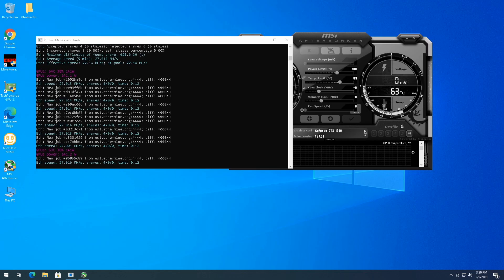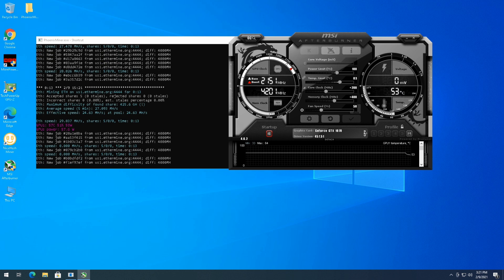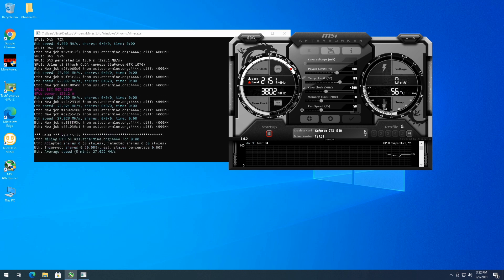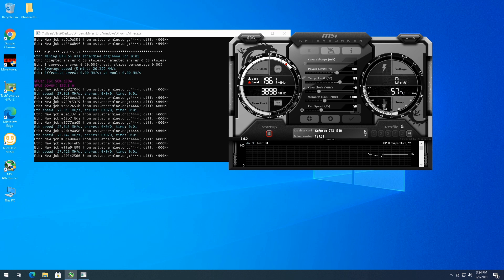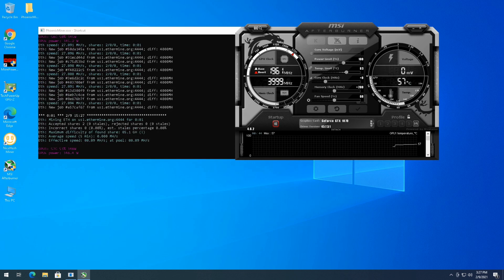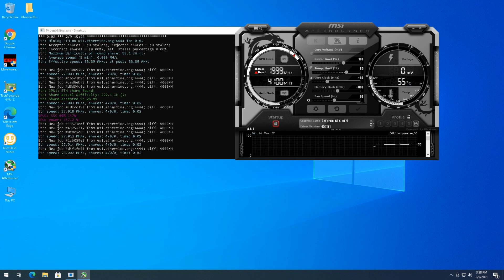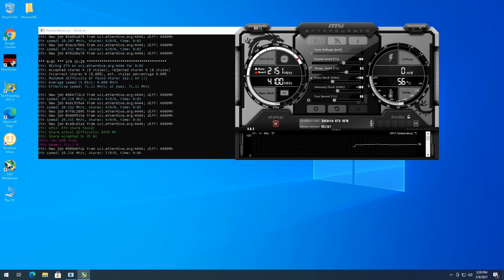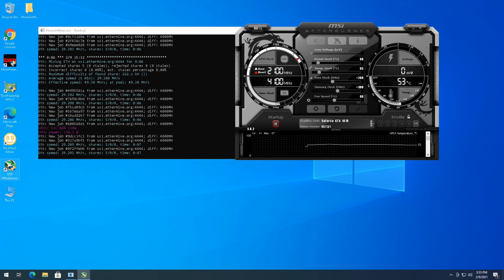MSI Gaming X GTX 1070 Hashrate and Profitability ETH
In this video I test an old one but a good one the GTX 1070 mining ethereum.  I use phoenix miner as the mining software and msi afterburner for overclocking.  This is just hashrates and does not test the stability as that takes time to test.

GPU tested:
MSI GTX 1070 Gaming X

Mining Farm:

Rig 5600xt:
6gpu mining frame